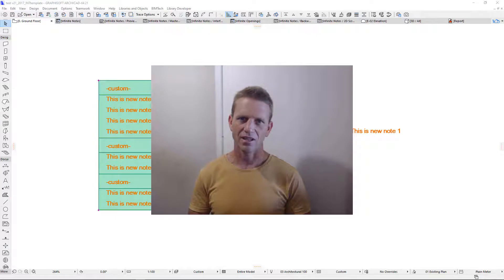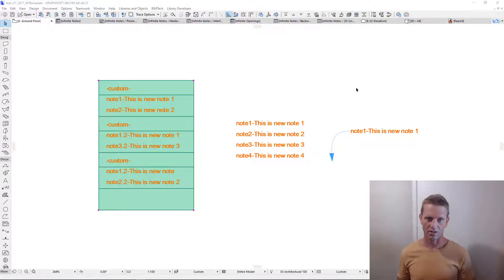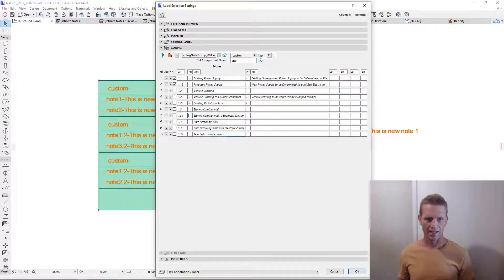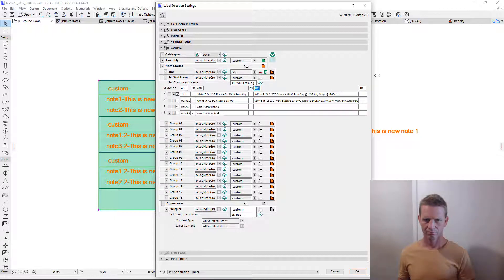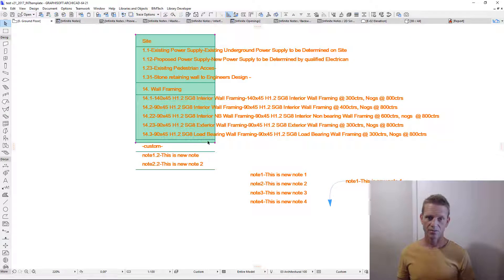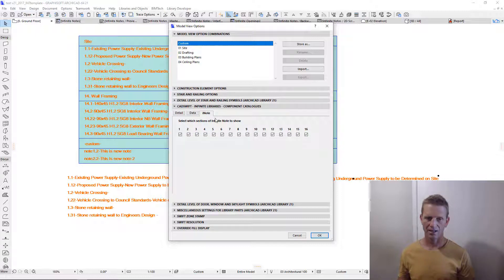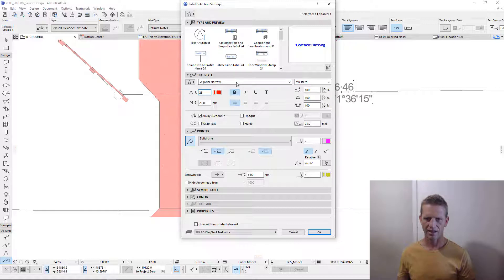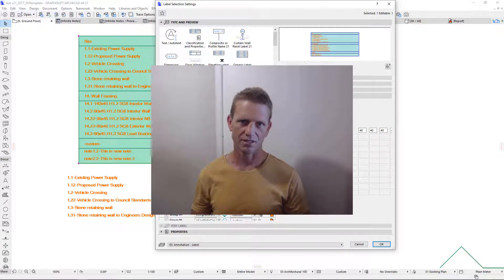Infinite Note - New Object Release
Infinite Note is a Keynote tool for Archicad which can access extensive databases of typical drafting notes.
Databases can be customised from within the tool and are available in every project; update the data in one project and all projects automatically receive the updates.

Each note is comprised of 16 parts which can be independently applied via the Model View Options controls.

This tool is straight GDL and not an Add-on so you can ensure it is automatically compatible which every new version of Archicad without requiring an update. This is the case for all our tools.